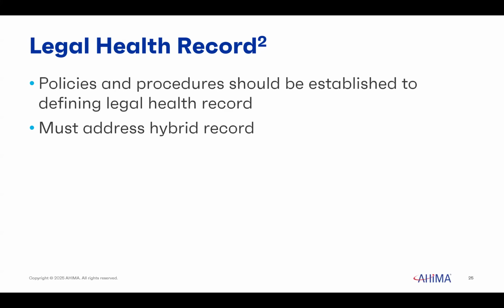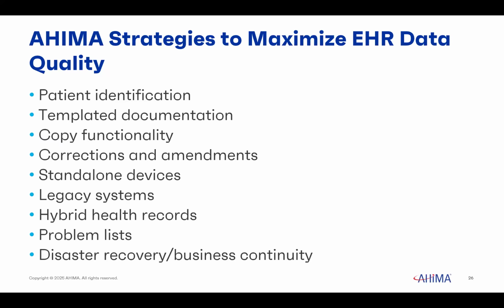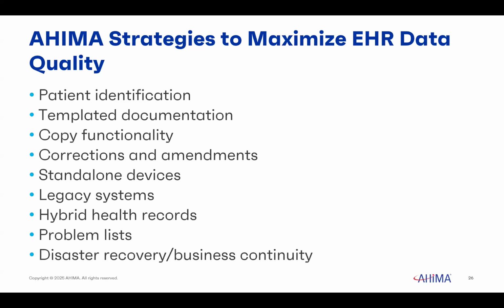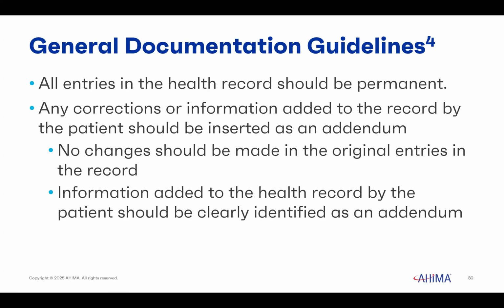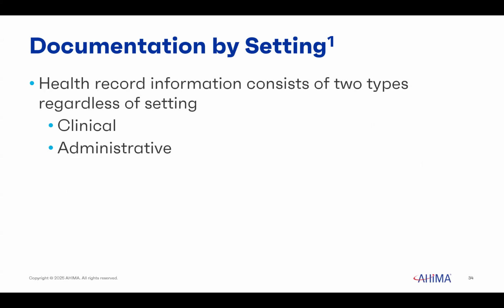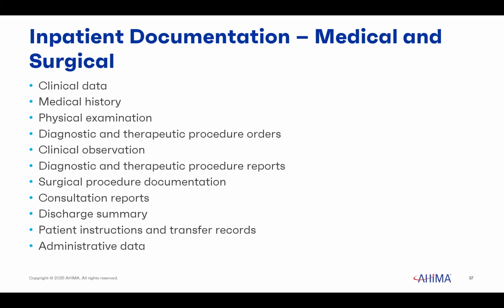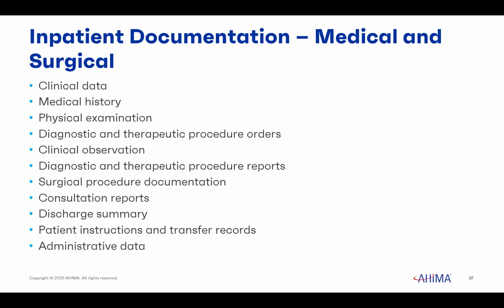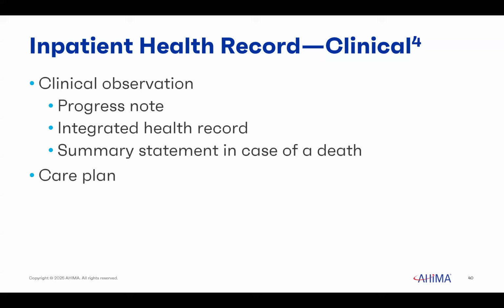HIM 241 CH 4 VL#2